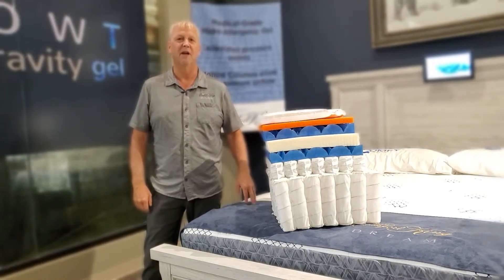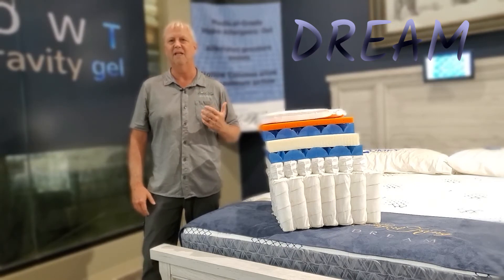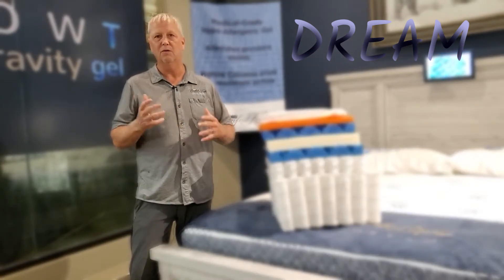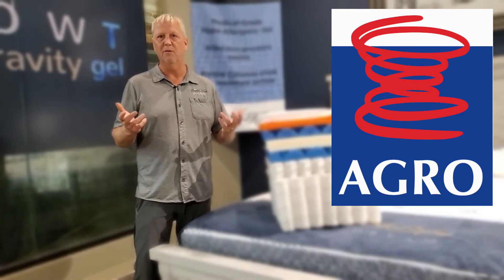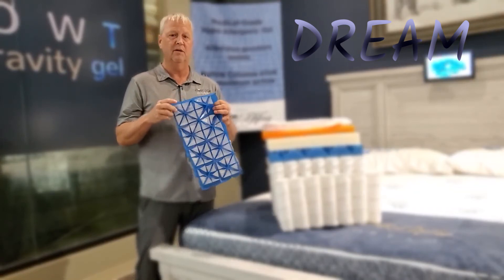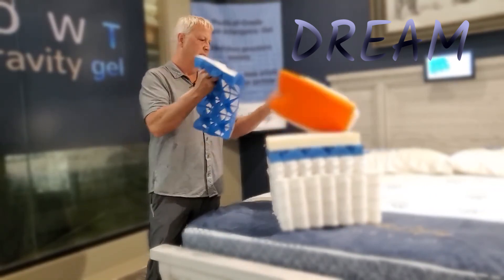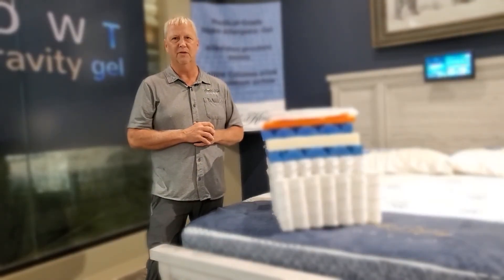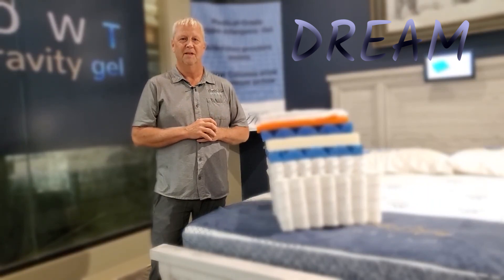DREAM double FLOWT Oct 2021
We hereby Throw Down the Gauntlet! & challenge any who wish to lay claim to the title of World's Best Mattress.
We are claiming it with our newest version of The Dream. Even though it doesn't contain any horsetail hair (which I personally consider a plus!), the Dream is made with the finest materials in the industry.
No Joke!